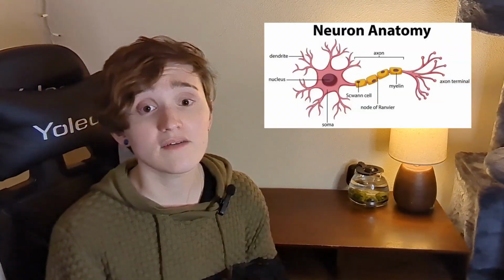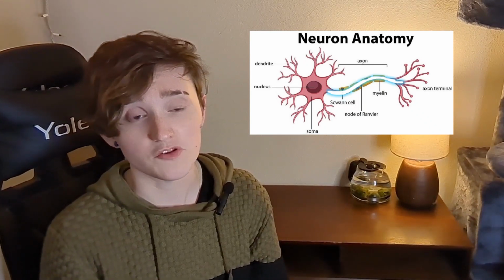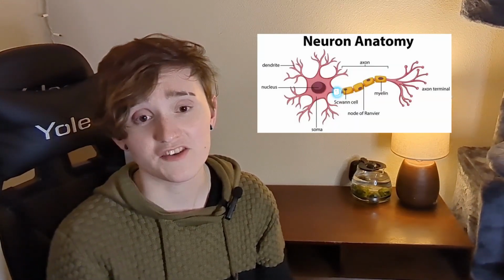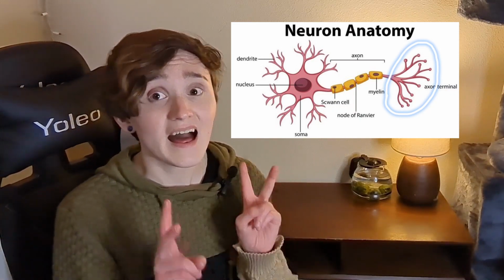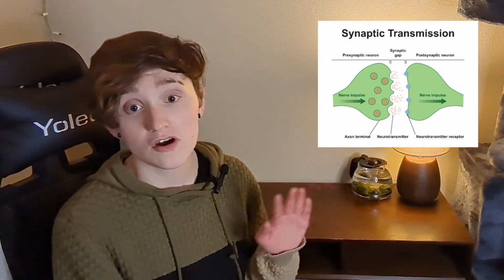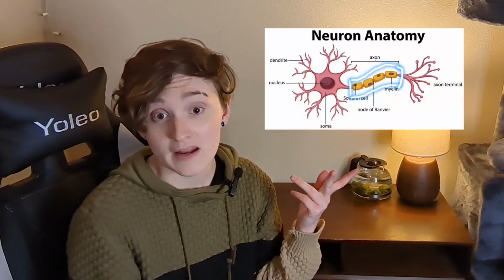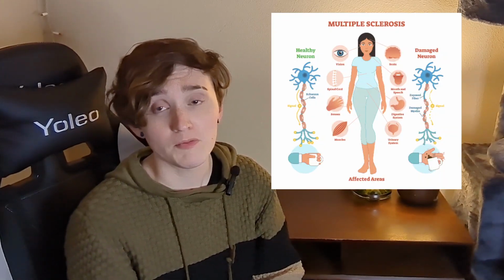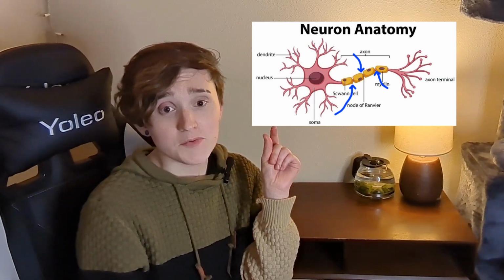All About Neurons (kind of...)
A short lesson in neurons for a school assignment. This was going to be unlisted, but I figured maybe it could be useful.

Recourses:

(Will be added soon after verification-- it doesn't allow me to post external links yet, my apologies.)